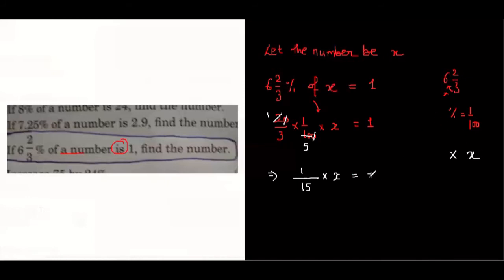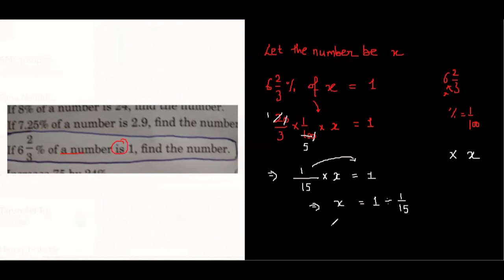6 two by 3 percent of a number is 1. Find the number | Application of percentage.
Topic: Application of Percentage.
6 two by 3 percent of a number is 1, Find the number

Sub Topic: Linear Equation

Boards Covered: CBSE, ICSE, IGCSE, IB, etc, where ever the concept of   Percentage and linear equation is required.

Q. 6 two by 3 percent of a number is 1. Find the number